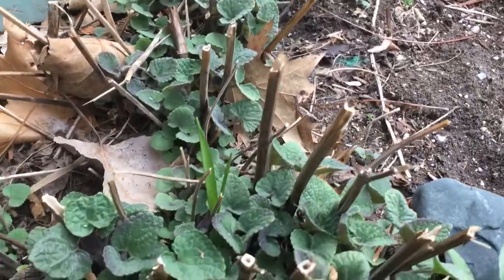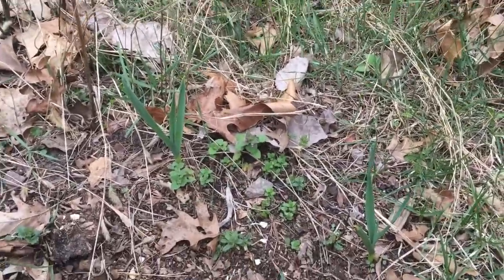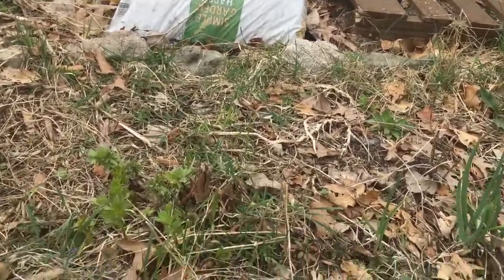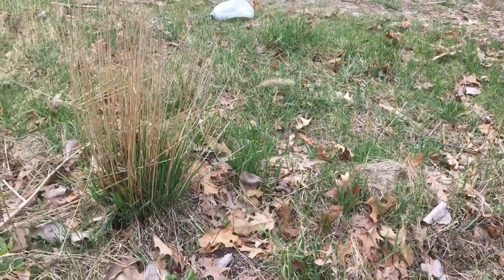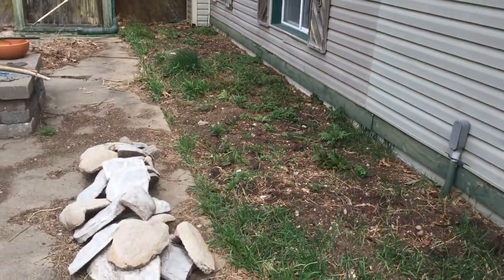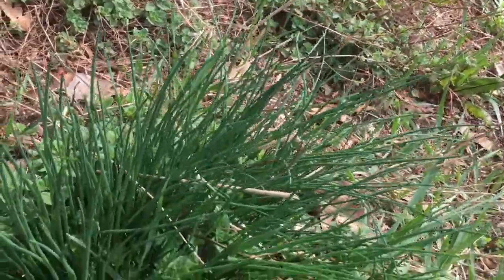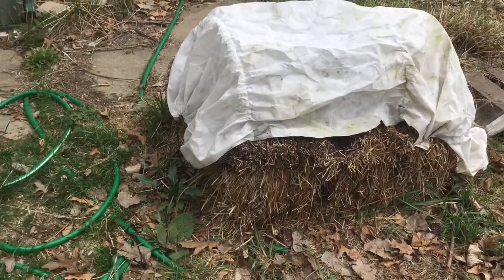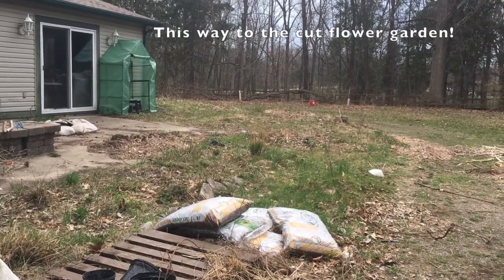Potager Garden Vlog: Whats Poppin'! | Early April 2021 | EARTHSEED DETROIT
This is just a casual walkabout in the potager or kitchen garden area. I still have a lot of work to do to bring it into reality. This is a record of progress! In this video I do point out a few medicinal/culinary herbs that are on the scene:

Anise Hyssop (Agastache foeniculum)
Lovage ( Levisticum officinale)
Valerian ( Valeriana officinales)
Bee Balm (Monarda fistulosa)
Feverfew (Tanacetum parthenium)
Sage (Salvia officinalis)
Red Veined Sorrel (Rumex sanguineus)
Oregano (Origanum vulgare)
Rue (Ruta graveolens)
Burdock (Arctium lappa)

Perhaps this will help you identify some of the natural wonders that may be sprouting up in your backyard or garden area!

Take care and check out Earthseed Detroit on FB, IG, Twitter and at the